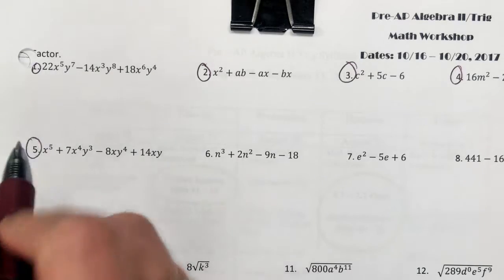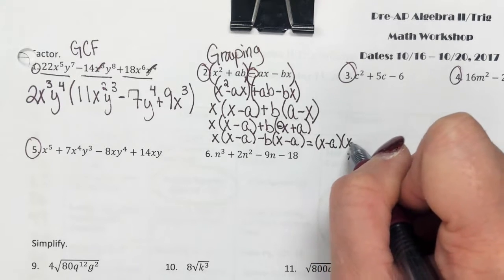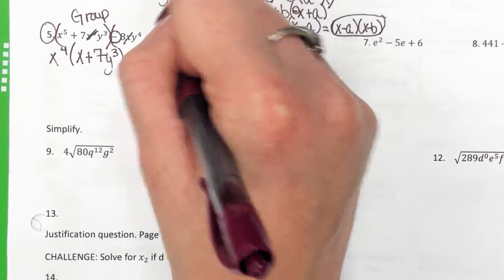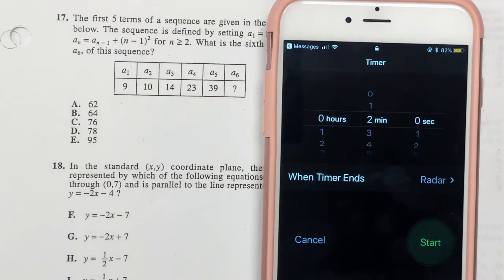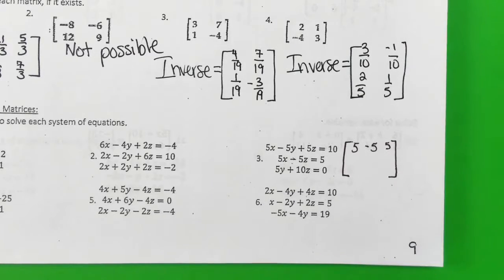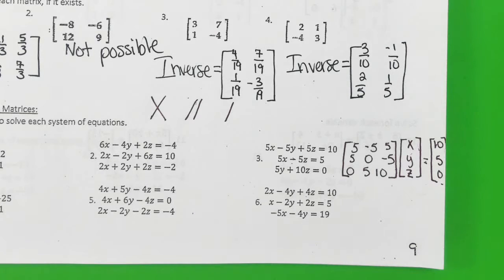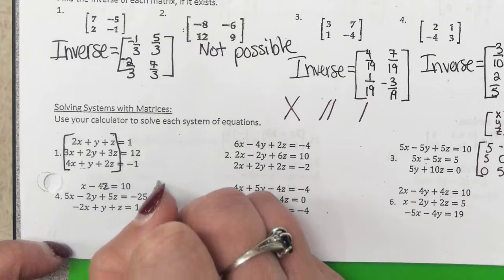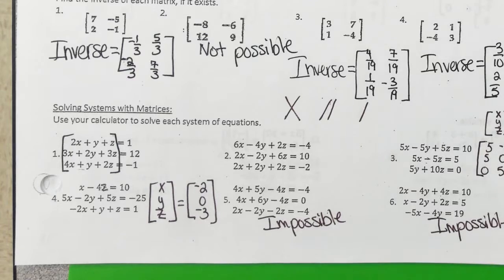10/15 3rd Period Lesson